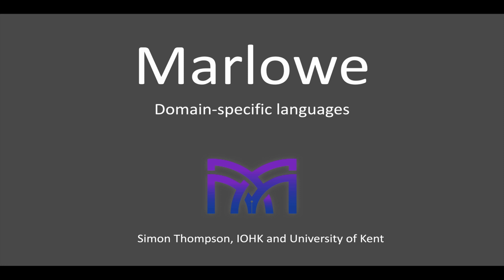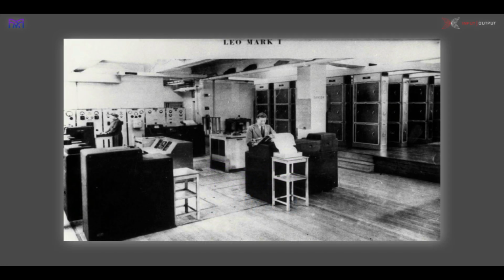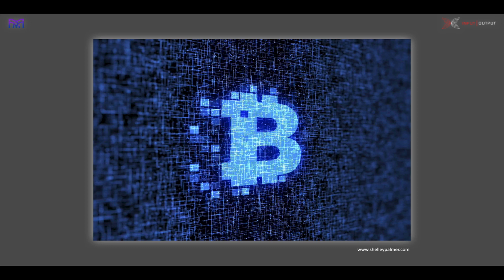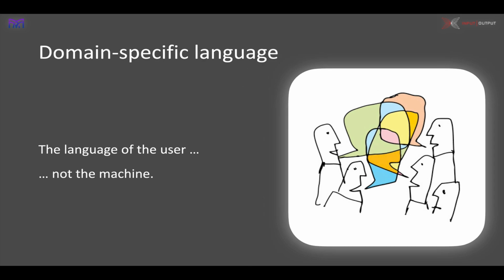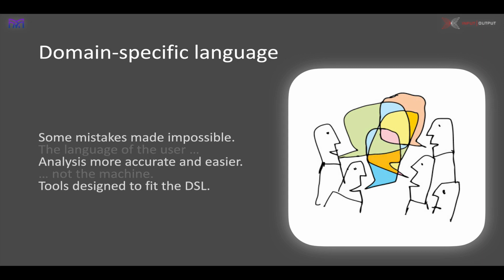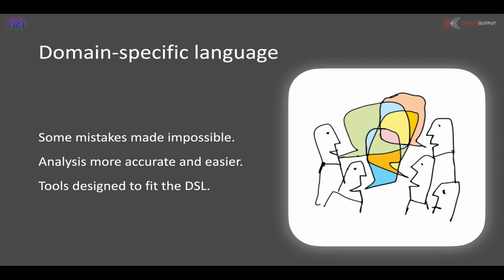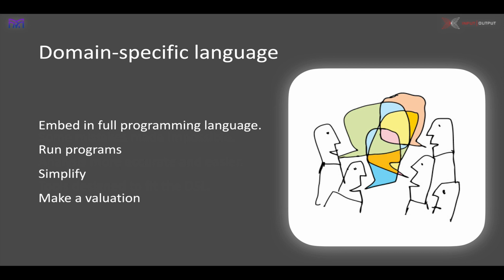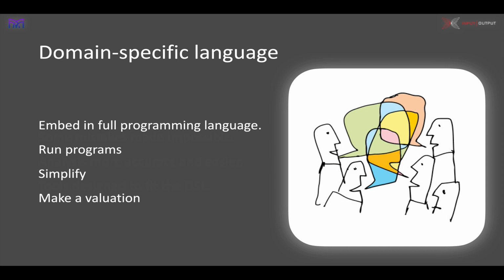Marlowe 2: domain-specific languages